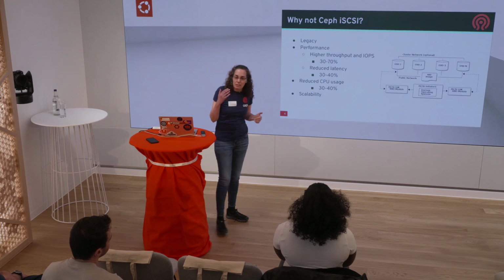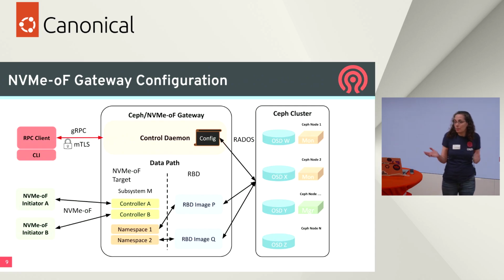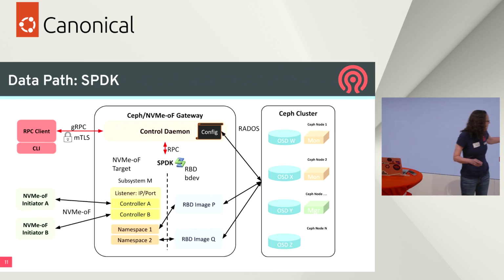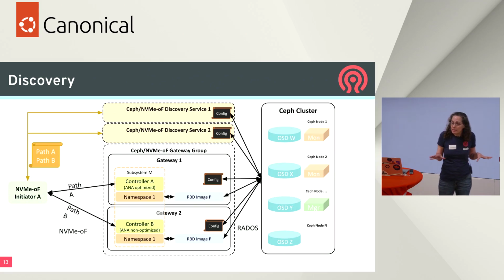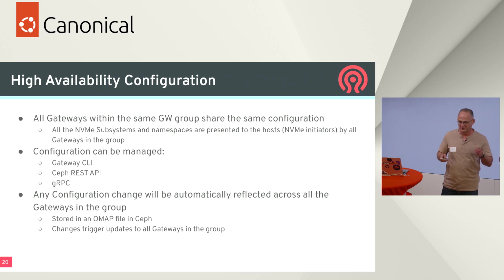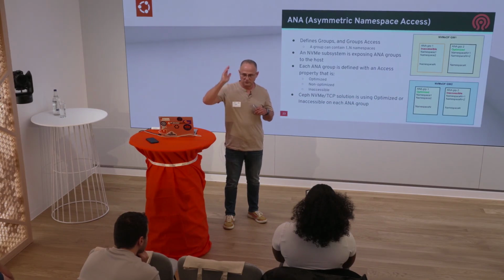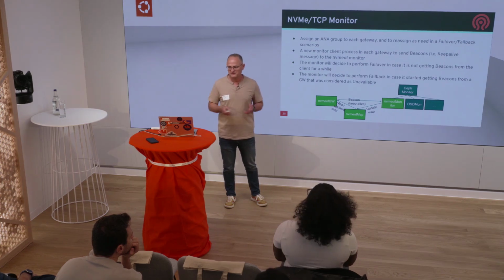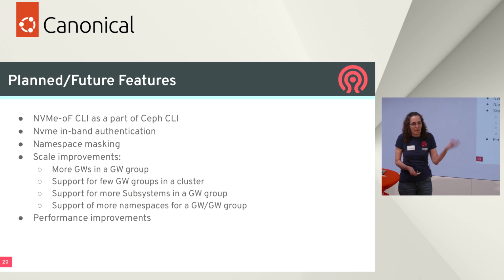Unlocking Ceph's Potential with NVMe oF Integration | Ceph Days London 2024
Orit Wasserman from IBM shares how integrating NVMe-oF with Ceph boosts data storage efficiency, addressing implementation challenges and solutions for improved high availability, performance, and scalability.